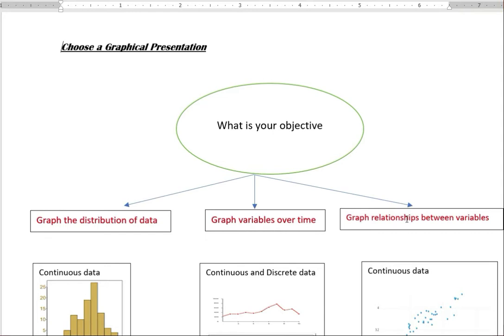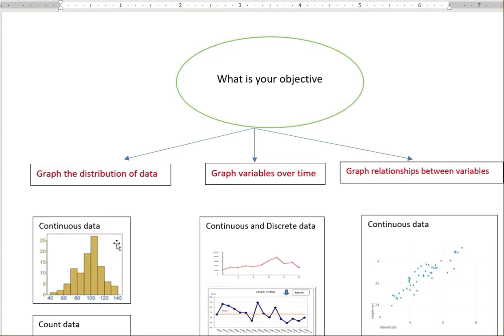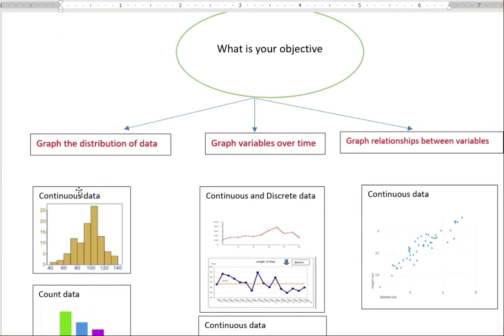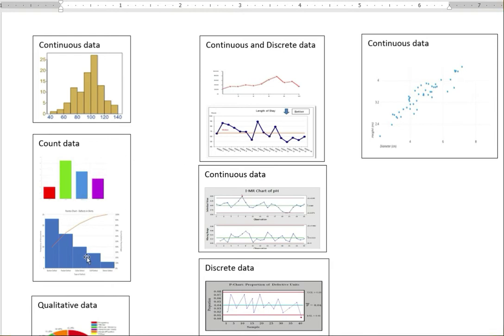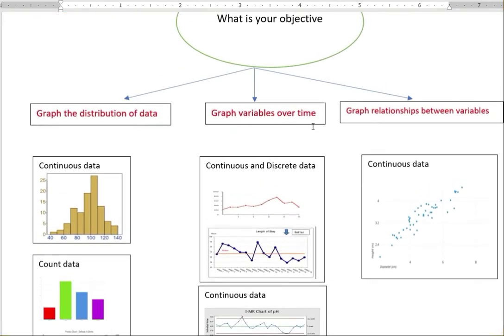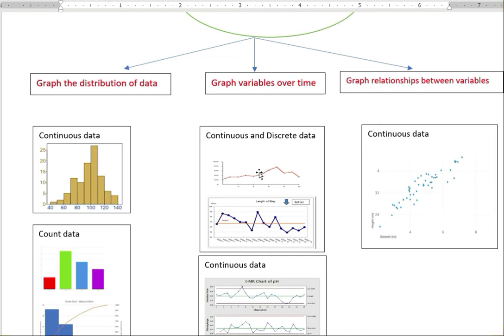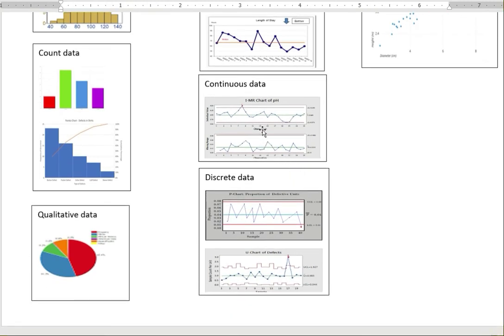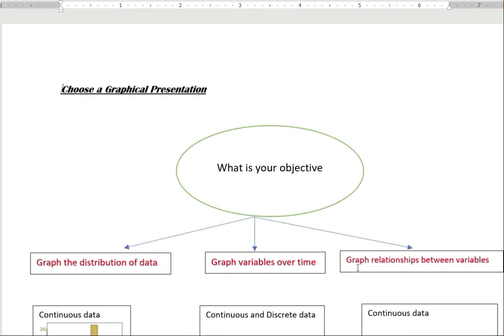Data presentation by Graphs or Diagrams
How to present healthcare quality and patient safety data by different graphs  or diagrams.